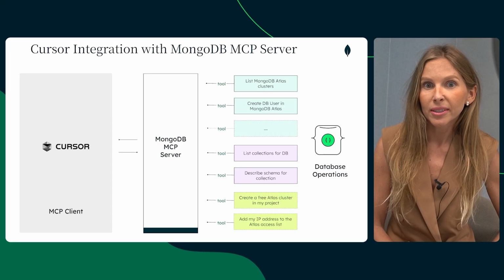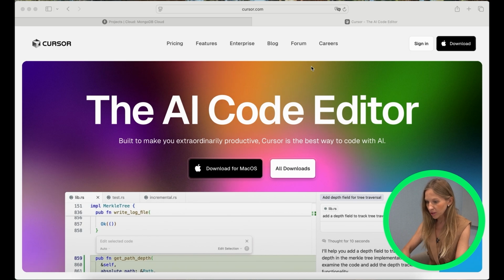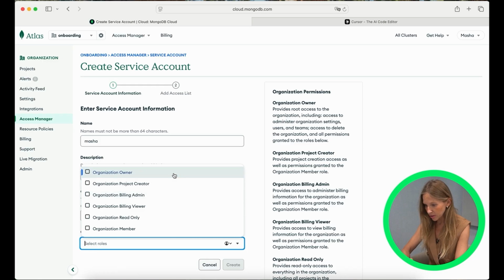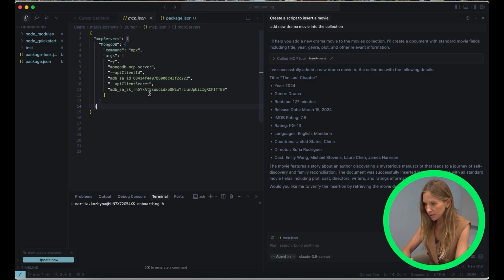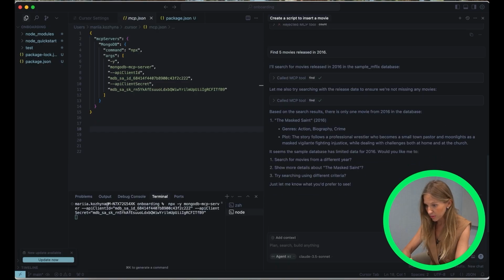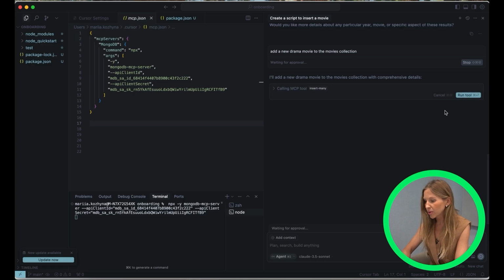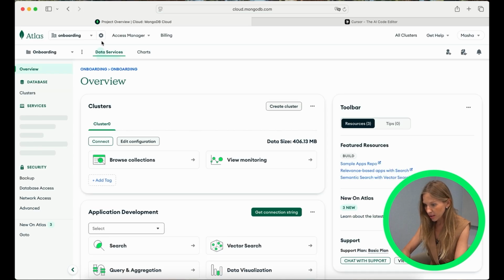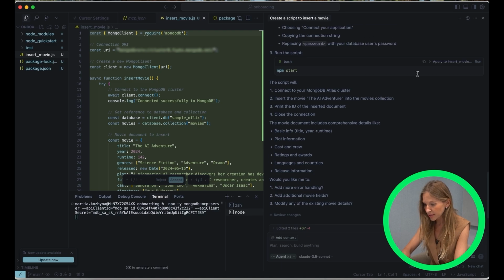How to Integrate MongoDB with Cursor and MCP Server Seamlessly | Complete Setup Tutorial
Unlock the power of AI for your MongoDB projects! Integrate MongoDB directly into your coding environment using the Model Context Protocol (MCP). This tutorial demonstrates how to bridge MongoDB Atlas with Cursor AI, allowing for natural language database queries, automated cluster management, and AI-generated boilerplate code. Get ready to build smarter and faster, enhancing your developer productivity with cutting-edge AI tools.

While this video focuses on Cursor, the MongoDB MCP server is fully compatible with a wide range of tools, including VS Code with Copilot, Claude Desktop, Windsurf, and more.

00:00 Intro: MongoDB, Cursor & MCP Server
00:20 What are Cursor AI & MCP Server?
00:41 Why This Integration Matters
01:23 Setting Up Atlas API Credentials
03:07 Configure Cursor MCP Settings
04:17 MongoDB Data Exploration with Cursor AI
05:10 Advanced Data Query & Aggregation
06:09 Managing MongoDB Atlas with AI
06:16 Create Atlas Projects with AI
06:36 Create Atlas Clusters with AI
07:29 Generate Code Snippets (Node.js)
08:31 Conclusion: AI-Powered MongoDB Dev